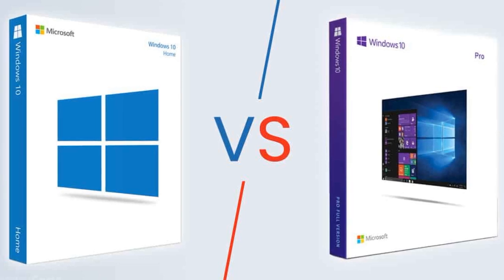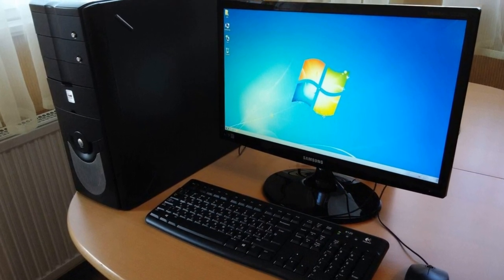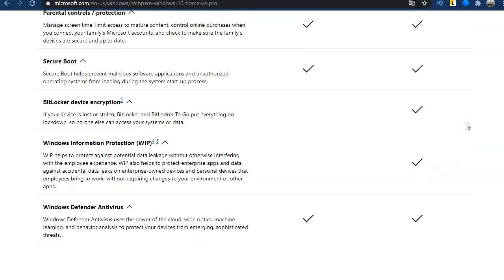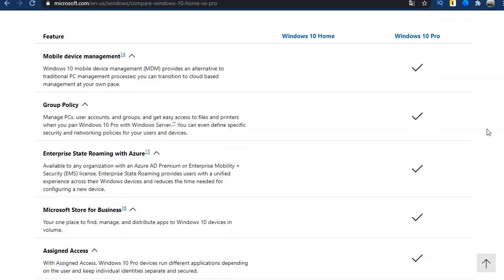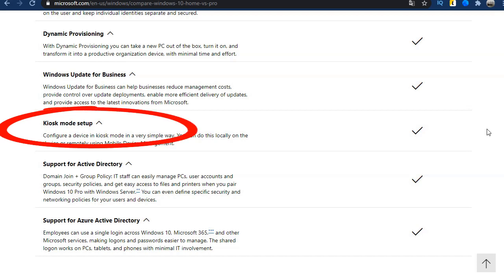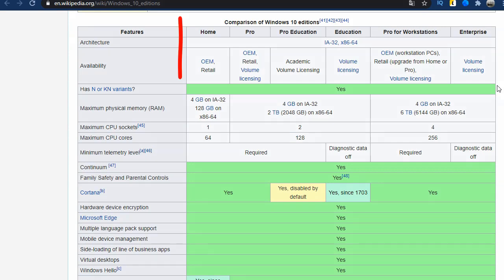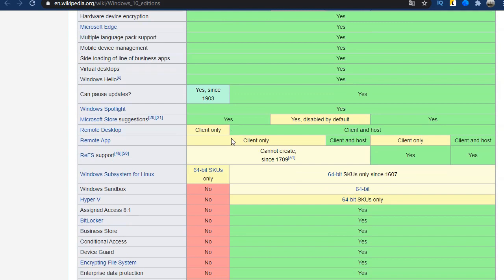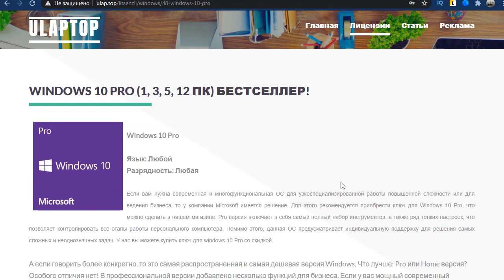Windows 10 Home vs Pro? What should I get & Install? Differences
Differences between Windows 10 Home and Pro. They will help you to decide what windows 10 to install. Choose the best option!